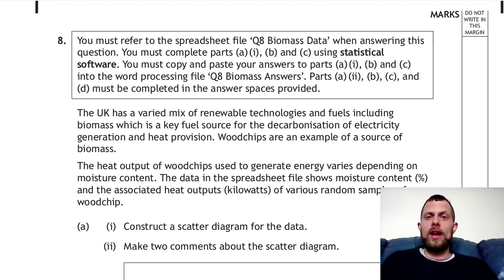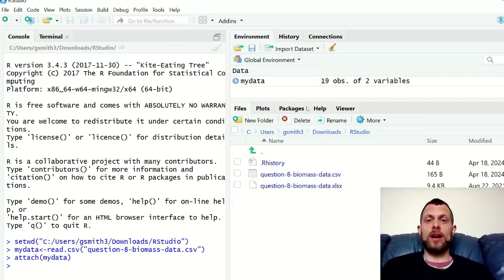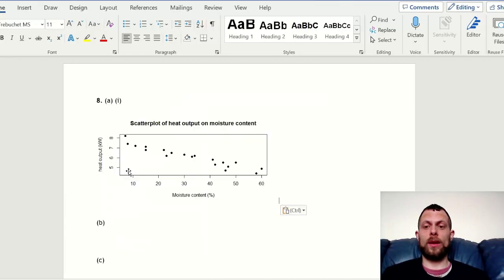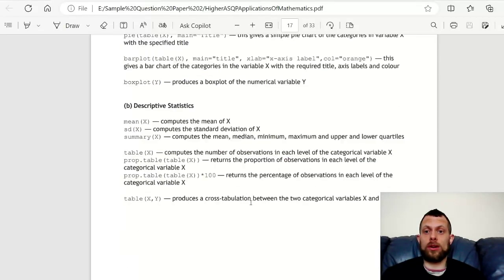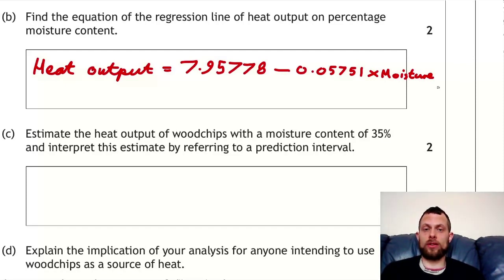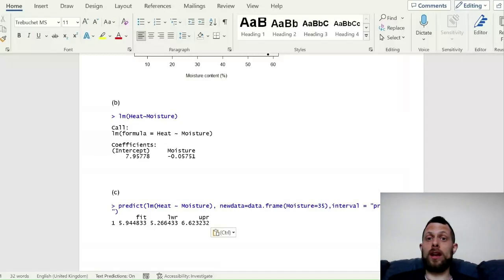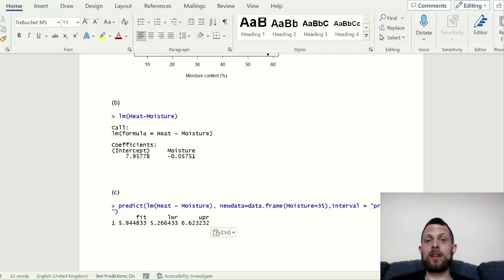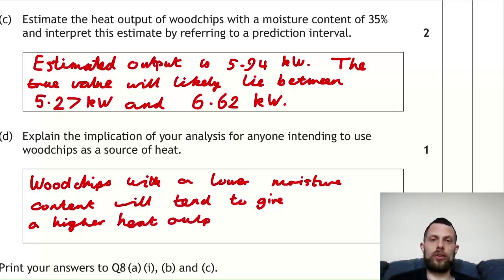Higher Apps SQP 2 - Q8 Woodchips heat output and moisture content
Full worked solution for Specimen Question Paper 2 SQA Higher Applications of Mathematics - question 8.

00:00 loading dataset
01:42 part a i (scattergraph)
03:49 part a ii
05:23 part b (regression line)
07:22 part c (prediction interval)
11:18 part d